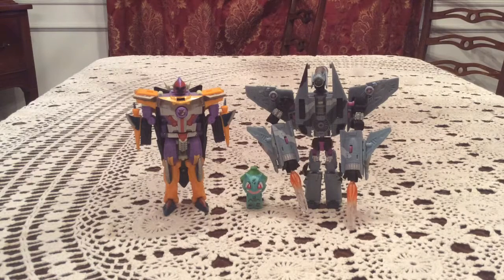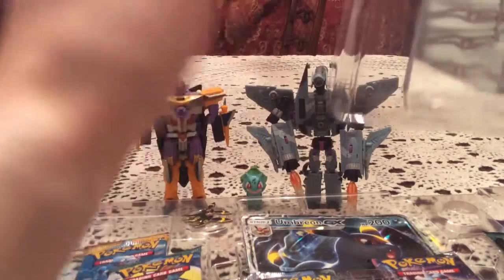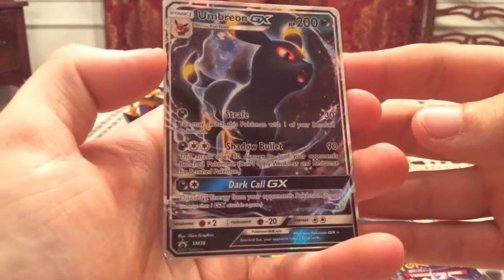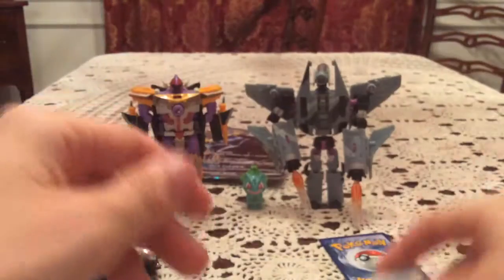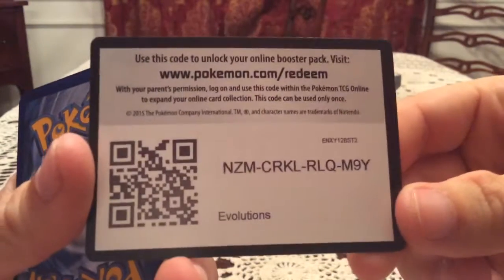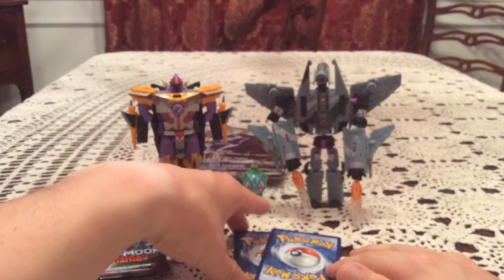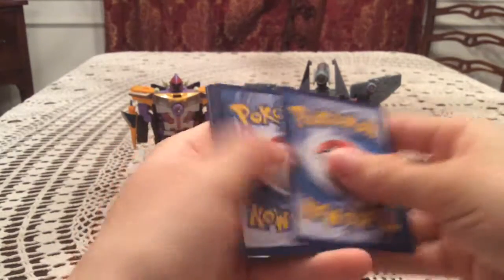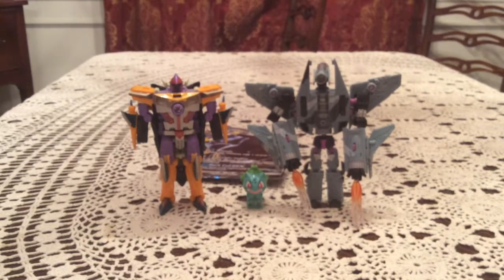Opening an Umbreon GX Premium Collection Box!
Did we save the best, or worst, for last?